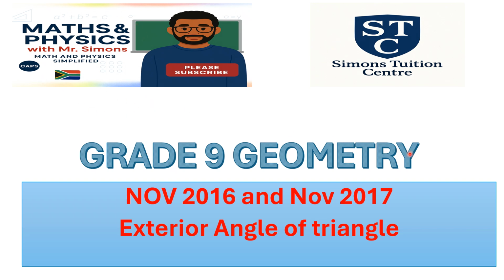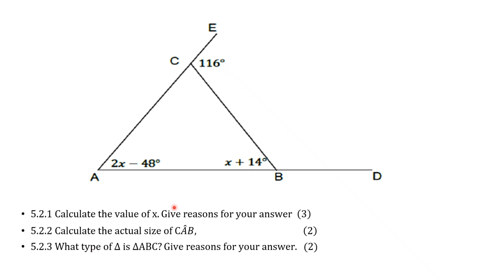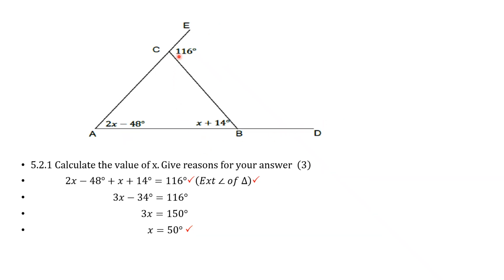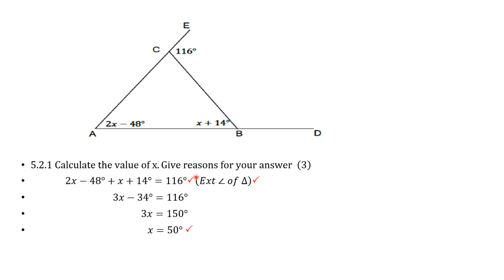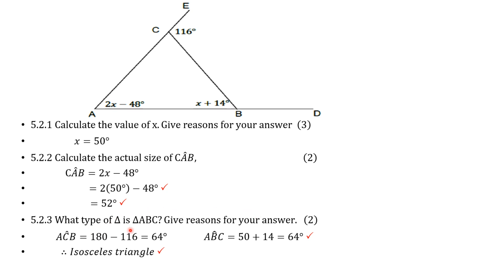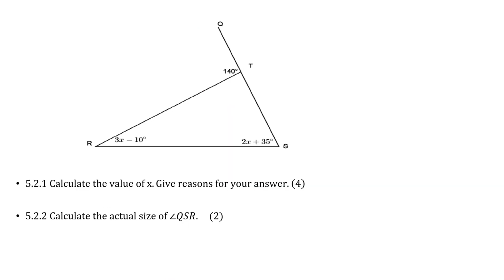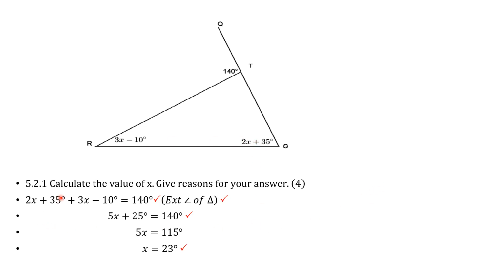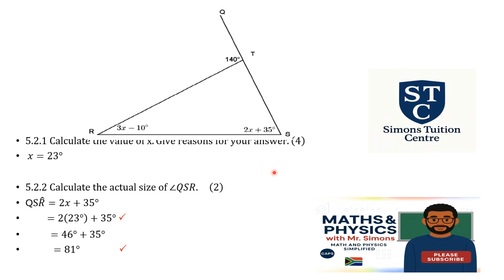2 2 GRADE 9 GEOMETRY EXTERIOR ANGLE OF TRIANGLE